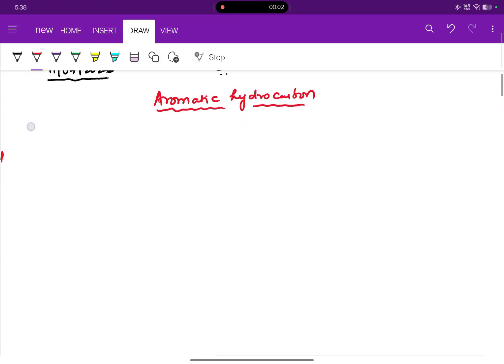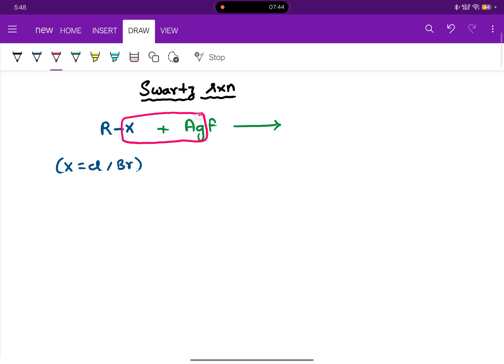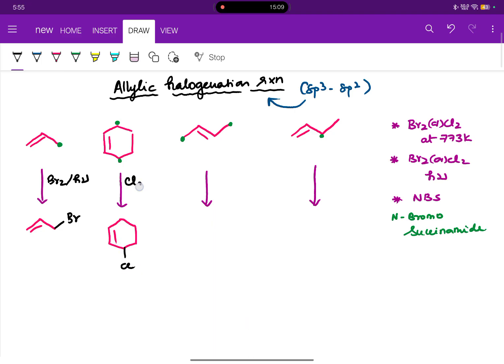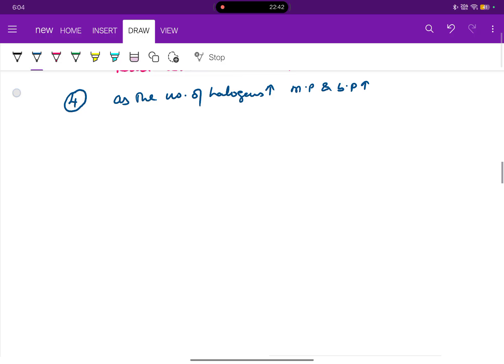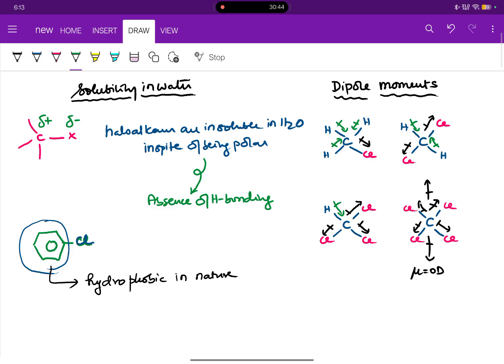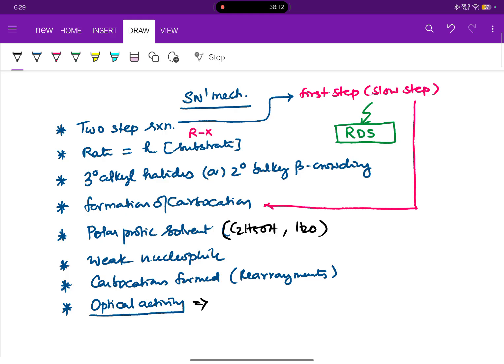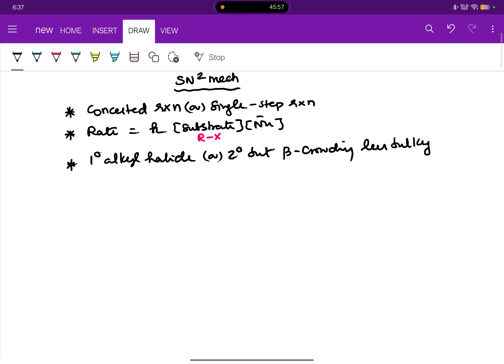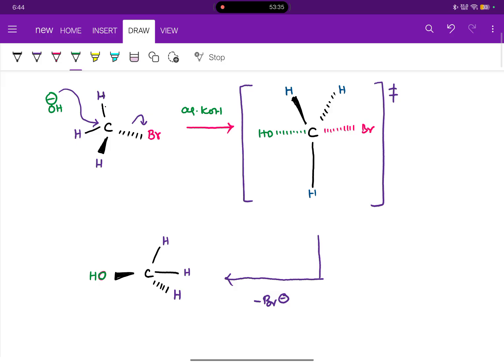Grade_12_CBSE_Chemistry_Vol_2_Chapter_06_Haloalkanes and haloarenes_02